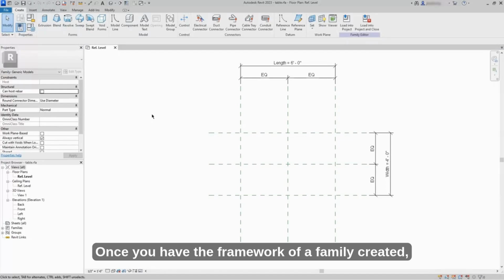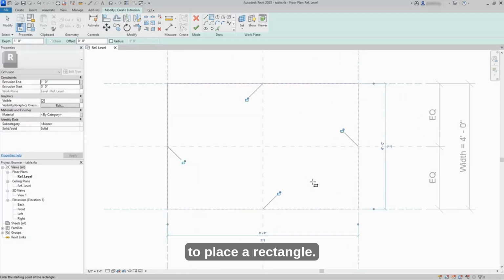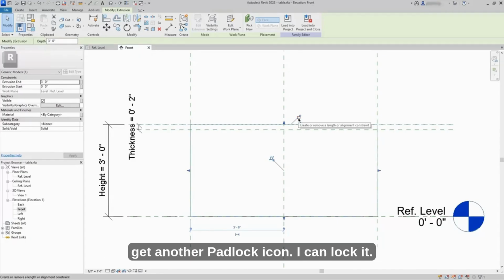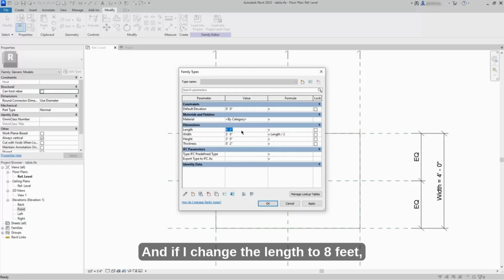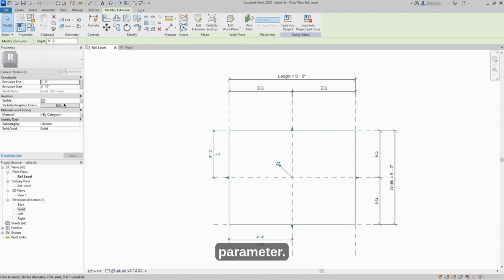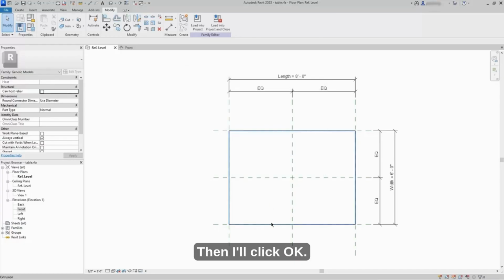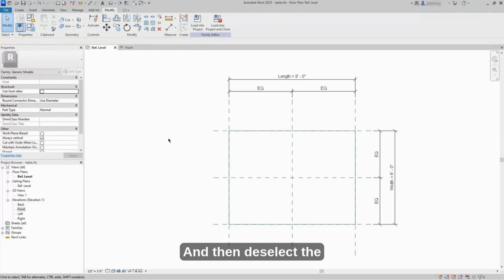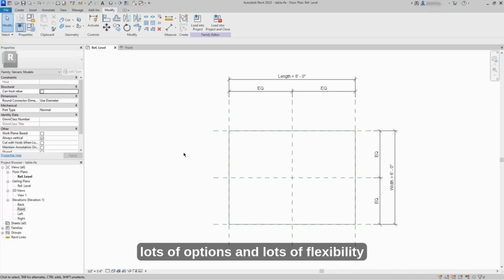Revit Tutorial - Configure family geometry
🚀 In this Revit tutorial, you’ll learn how to create family geometry from scratch and take full control over its visibility, parameters, and graphic display. We’ll walk step by step through:

✅ Creating solid and void forms using the Extrusion tool
✅ Locking geometry to reference planes for parametric control
✅ Using formulas in family types to automate dimensions (length, width, height)
✅ Controlling visibility parameters (Yes/No checkboxes) for flexible design
✅ Managing detail levels, subcategories, and object styles to improve graphic display

By the end of this video, you’ll know how to build parametric Revit families that adapt automatically with formulas and can be fully customized in any project. Perfect for architects, BIM modelers, and engineers who want to level up their Revit family creation skills.

📌 Topics Covered in This Tutorial:
0:00 Intro – Adding Geometry to a Family
0:02 Creating the framework allows adding geometry
0:06 Create tab → Forms panel has tools for solid and void forms
0:22 Using the Extrusion tool for solid geometry
0:27 Activating the solid extrusion tool
0:32 Draw gallery options to create shapes
0:38 Example: table family – creating rectangular tabletop
0:49 Using reference planes to place rectangle
0:51 Snapping rectangle to reference plane points
1:05 Locking sketch lines to reference planes
1:34 All sketch lines locked, then Finish Edit Mode
1:41 Tabletop geometry is created
1:46 Opening front elevation view
1:53 Extrusion visible in elevation
1:57 Constraining geometry to reference planes using arrow controls
2:18 Geometry constrained on all sides to reference planes
2:21 Updating parameters updates geometry
2:34 Family Types dialogue → adding formulas to parameters
2:47 Width = Length ÷ 2, updates automatically
3:04 Changing Length to 8 ft updates Width to 4 ft
3:17 Length = Width + 2, ensures Length always 2 ft longer than Width
3:54 Closing Family Types dialogue
4:01 Controlling visibility and graphic display of geometry
4:10 Solid geometry has a visible parameter
4:29 Associating visible parameter to family parameter
4:39 Creating Yes/No parameter called “Tabletop Visible”
4:53 Parameter now controls tabletop visibility
5:27 Using Visibility Settings for forms
5:42 Control view-specific display in 3D, plan, RCP, front/back, left/right
6:01 Control detail levels for geometry visibility
6:11 Switching to Manage tab → Object Styles
6:25 Creating new subcategory “Tabletop”
6:42 Assigning extrusion to tabletop subcategory
7:23 Summary: Full control of visibility and graphic display for family geometry